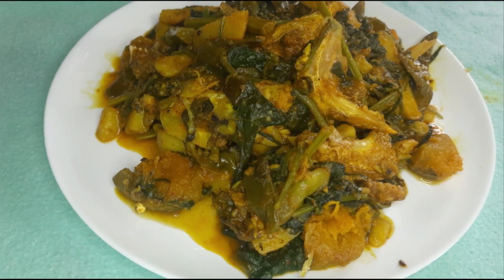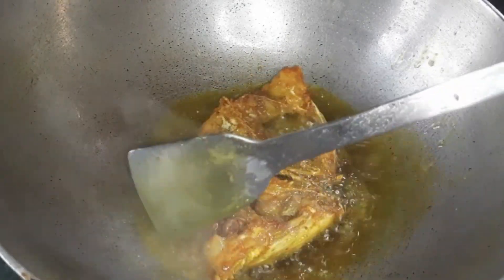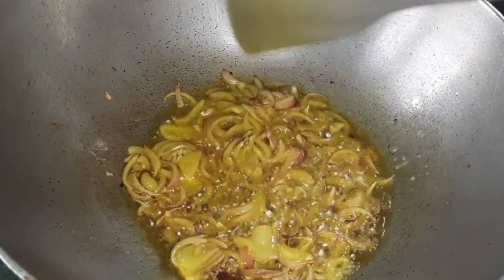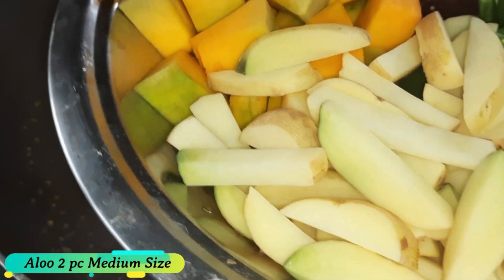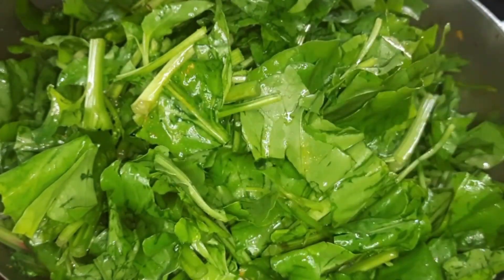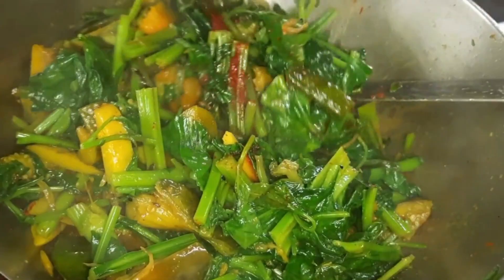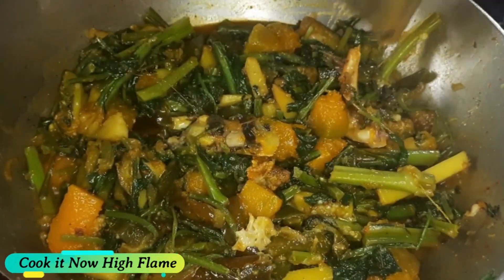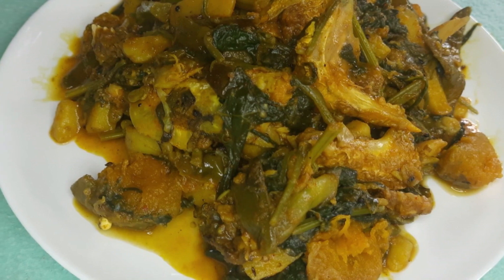একদম ঘরোয়া পদ্ধতিতে অনুষ্ঠান বাড়ীর মতন মাছের মাথা দিয়ে শিষ পালং চর্চরী | Macher Matha Diye Palong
Hellow Friends, This is Anushree Rannaghor 2.0 a bengali cooking YouTube channel. Everyday evening we showing our cooking recipes for you Traditional bengali recipes, Unique recipes and Regular recipes in bengali style.
So, Please Watch our full videos and after that press a like button.